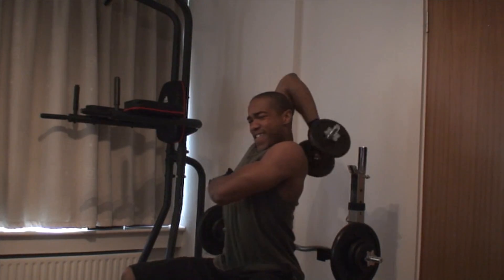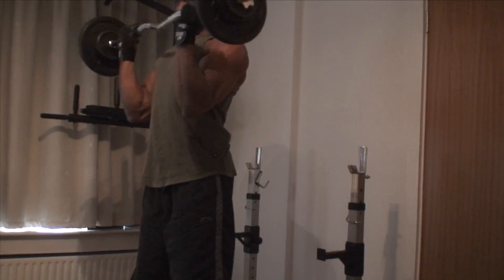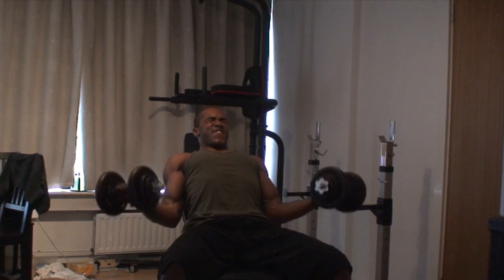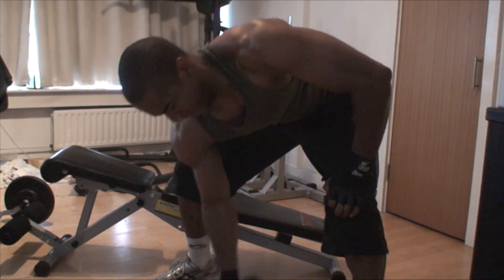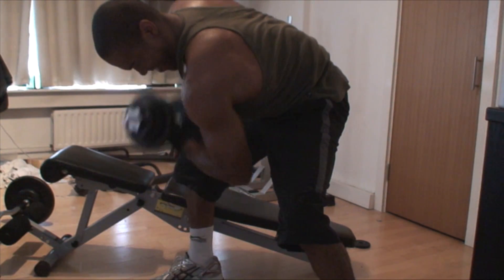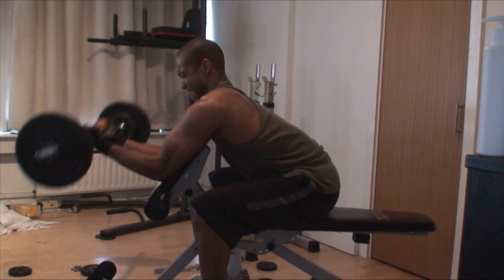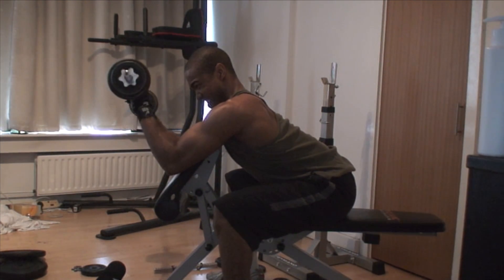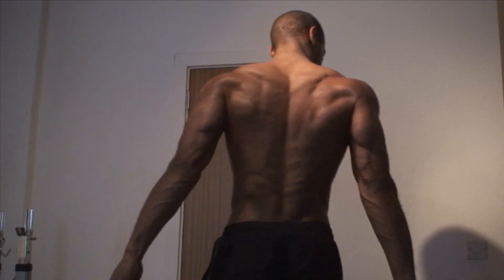My Arms AM Workout (With Topless Flexing)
[Single Arm Dumbbell Seated Triceps Extensions x8
Barbell Cheat Curls x8] 4 Sets
[Reverse Grip Seated Barbell Triceps Extensions x8
Incline Biceps Curls x8] 4 Sets
[Decline Skullcrushers x8
Concentration Curls x8] 4 Sets
[Triceps Kickbacks x8
Barbell Preacher Curls x8] 4 Sets
[Reverse Barbell Preacher Curls x10
Barbell Wrist Curls x10] 5 Sets